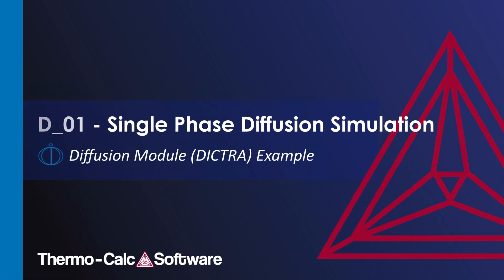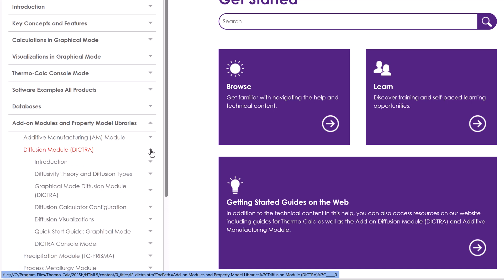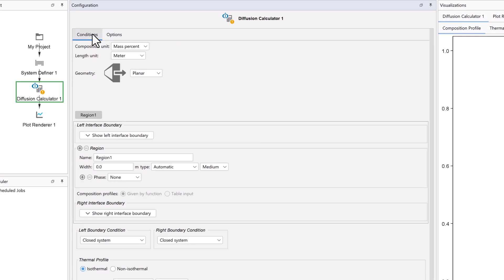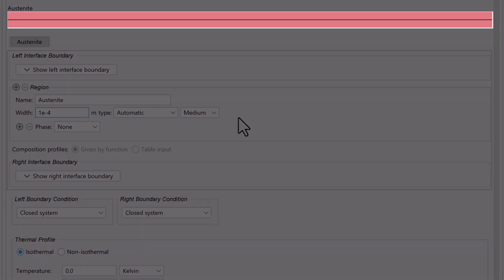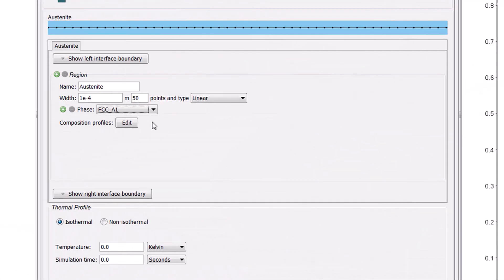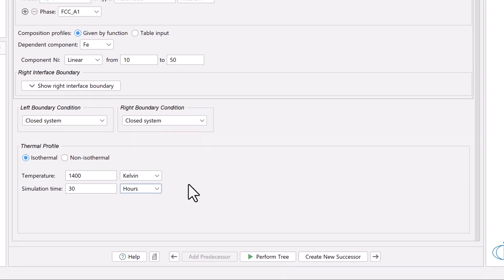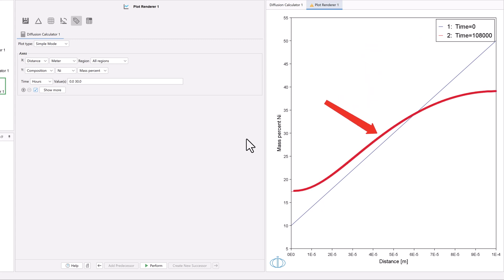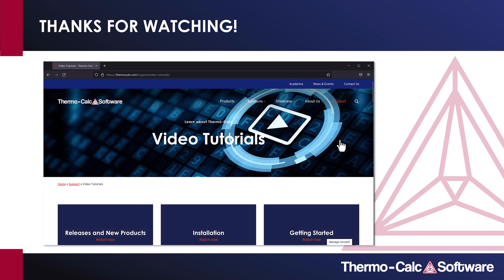Example D_01 - Diffusion Single Phase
This videos shows users how to set up a single phase diffusion simulation using the Diffusion Module (DICTRA) in the graphical mode of Thermo-Calc.

~~TIMESTAMPS~~~
0:00 - Intro
0:14 - Who can run the example
0:27 - About the example
1:18 - Where to find our Online Help
1:45 - How to set up a single phase simulation using the Diffusion Module (DICTRA)
8:43 - Results of the singe phase simulation explained
9:17 - How to change the calculation time for the simulation
9:48 - Results of extended simulation time